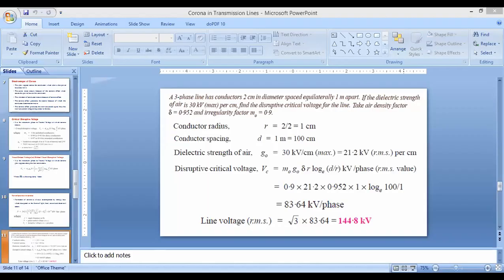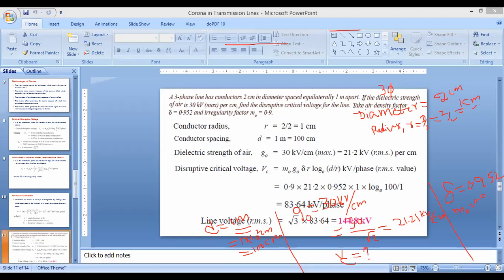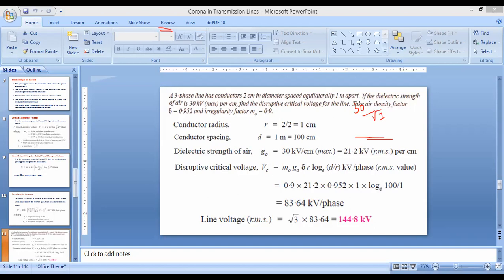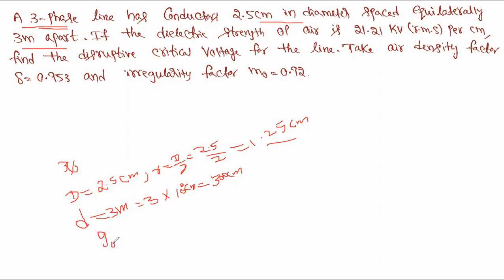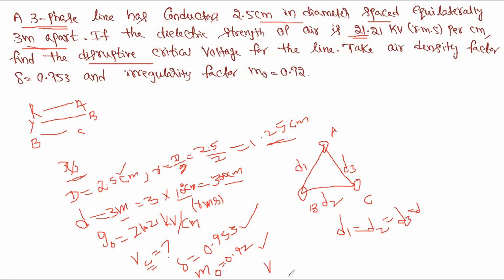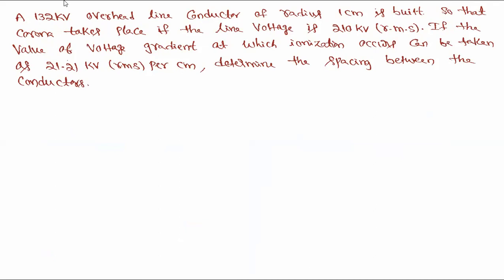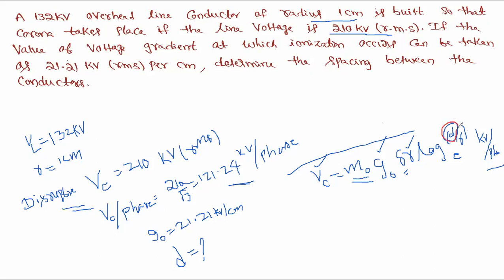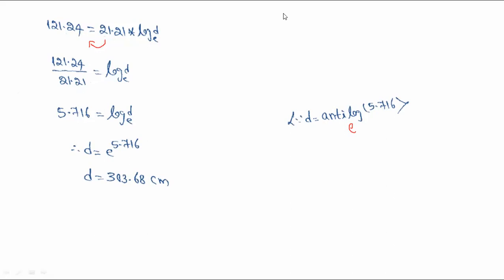Numerical Problems on Corona in Transmission Line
In this video solved numerical problems on corona in overhead transmission line to determine disruptive critical voltage and spacing between the conductor.